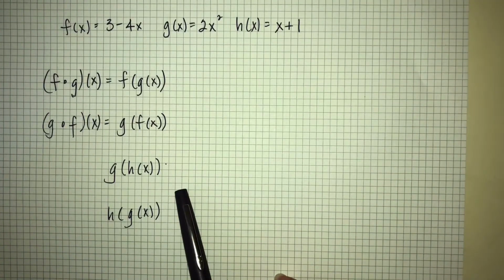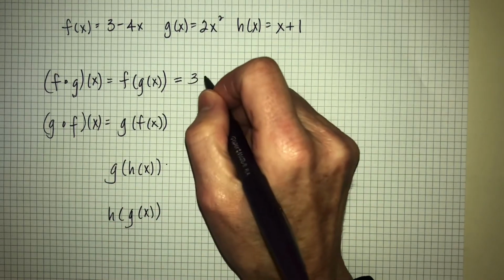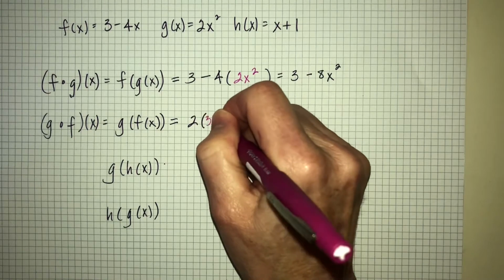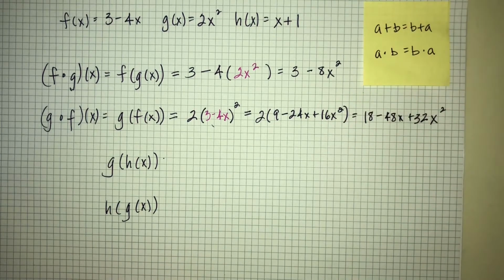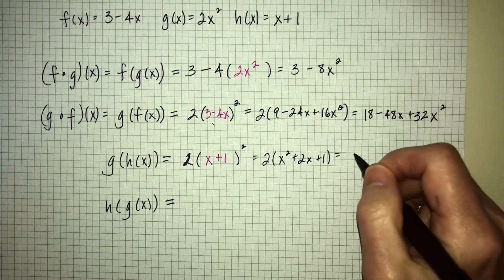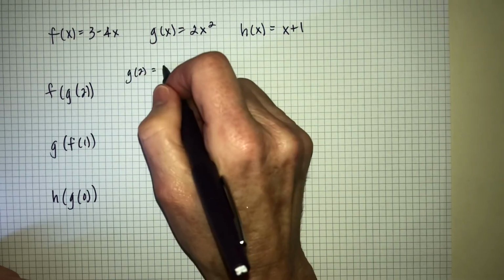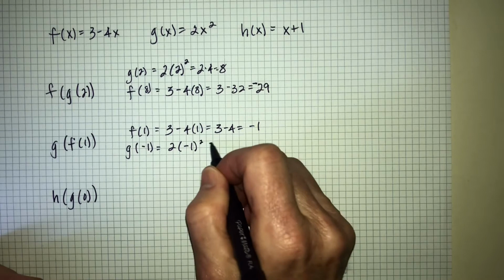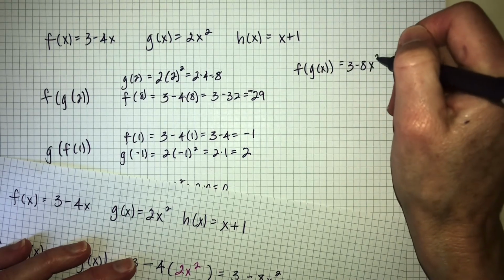Composition of Functions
Composition of Functions — key techniques are copy carefully, and substitute.